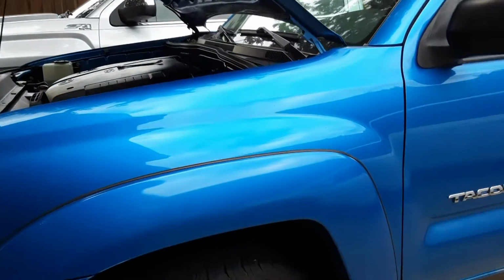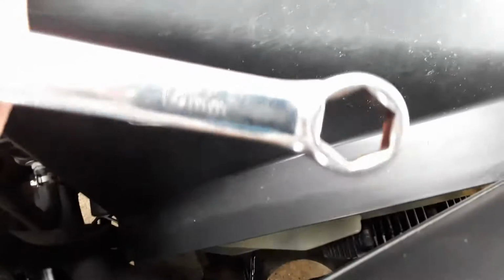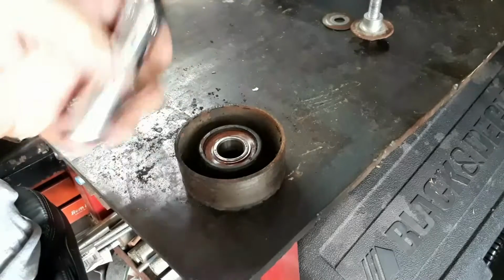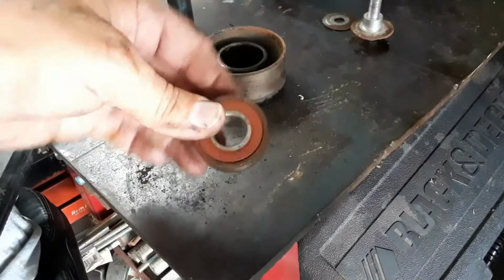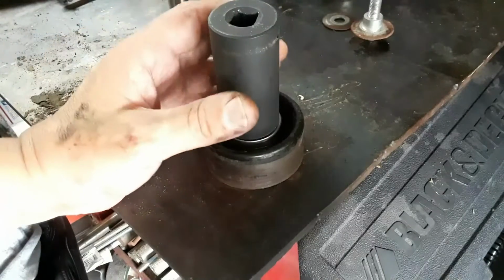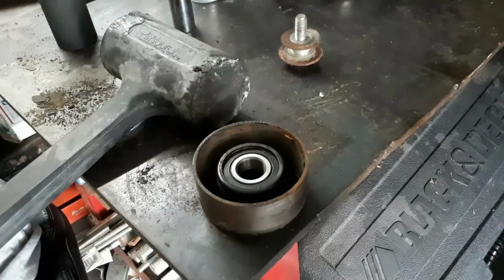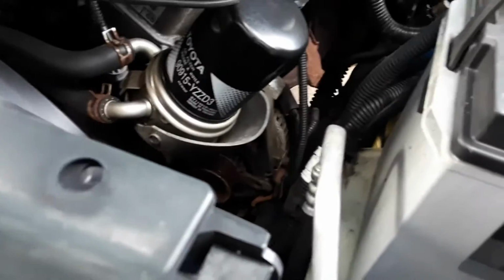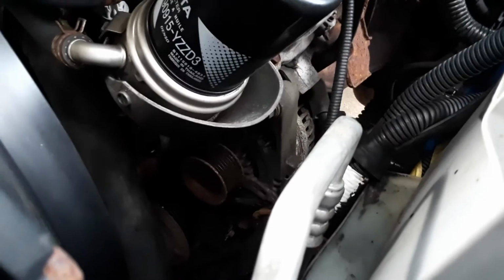Replacing a Idler Pulley Bearing on a 2011 Tacoma.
I replace only the bearing on the idler pulley at a cost of $1.20 vs 54.00 at Autozone.
10 Pack bearings
Timken bearing
Genuine Toyota #2 idler Pulley